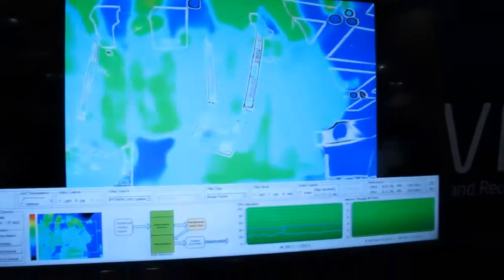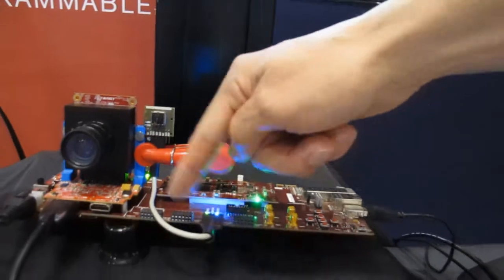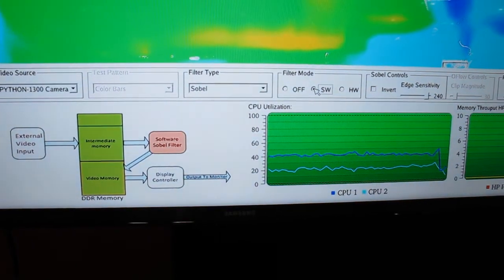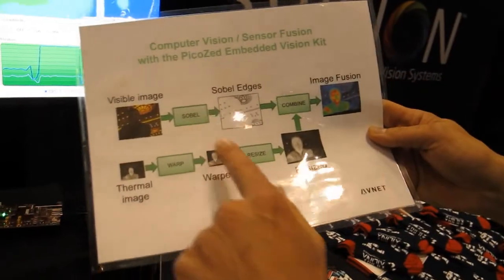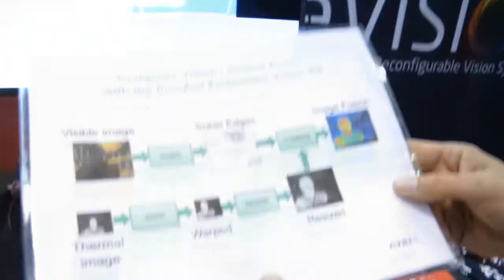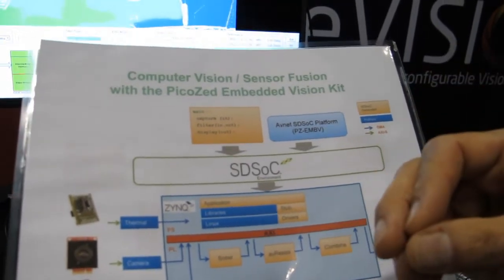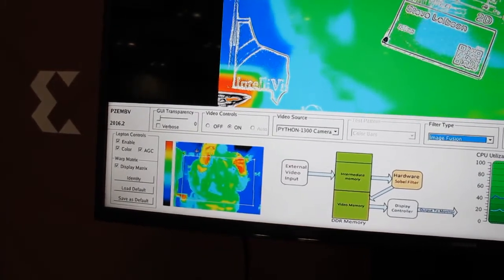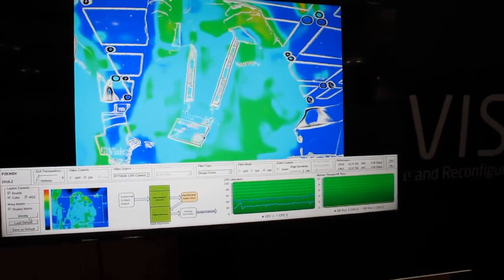Avnet Mario Bergeron reVISION demo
Avnet's Mario Bergeron describes his reVISION demo combining visible and IR thermal images on a Zynq-based PicoZed dev kit at the Embedded Vision Summit in Santa Clara, CA. He developed this demo using the new Xilinx reVISION stack with SDSoC and Vivado HLS.